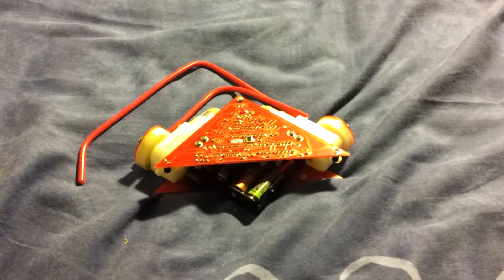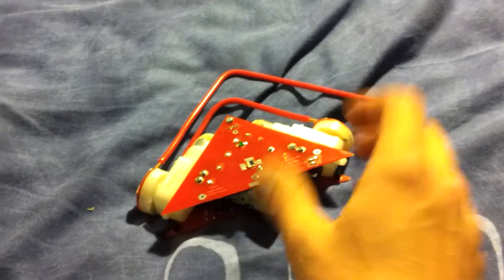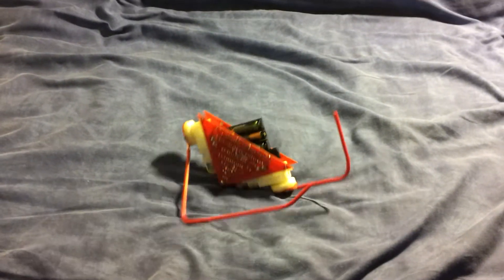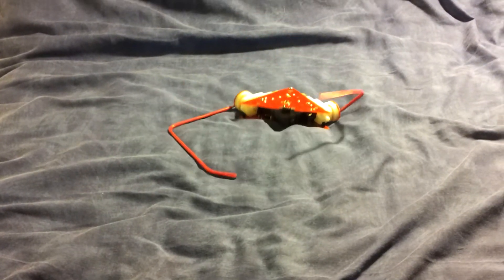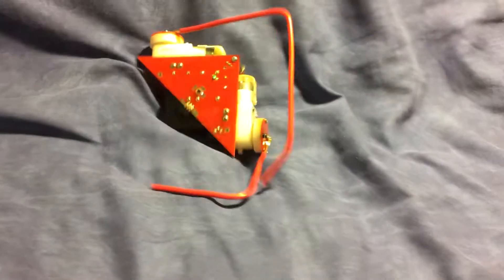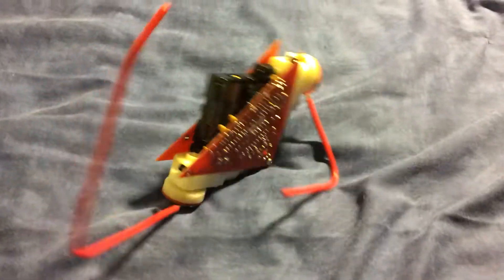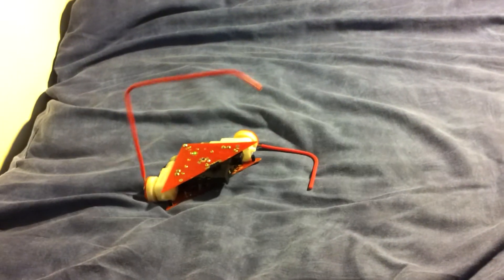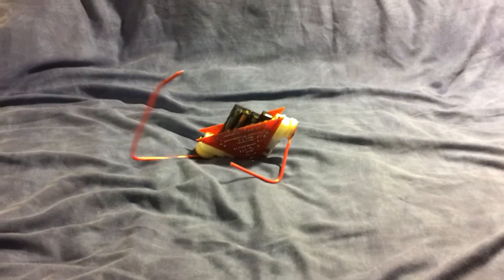Solarbotics Turbot tumbling robot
The amazing solarbotics turbot light-seeking ninja-crab robot...